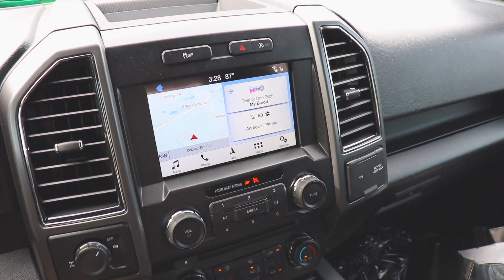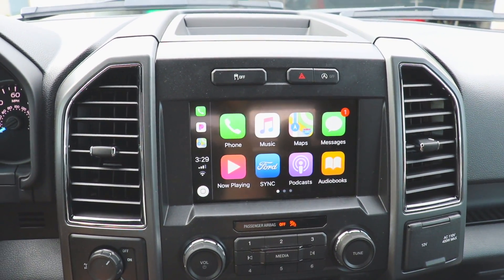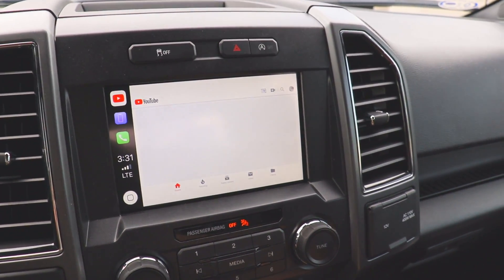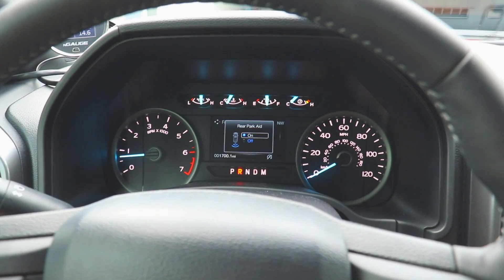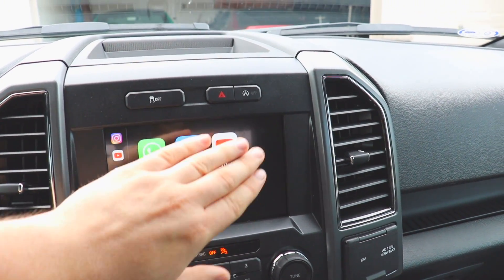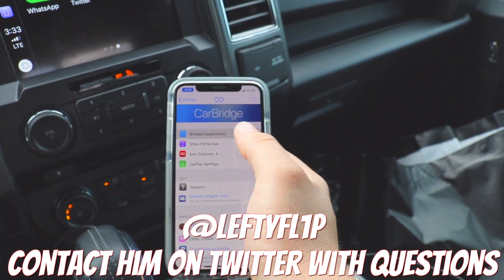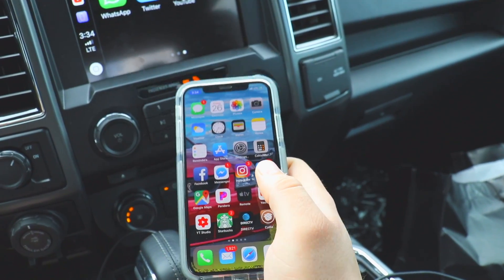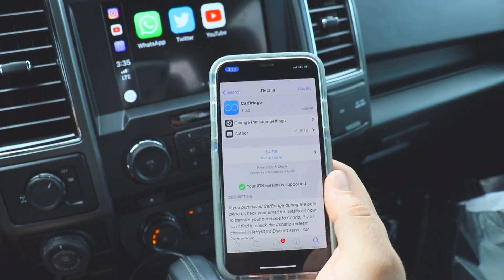How to Play YouTube Videos on Apple Car Play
Once your device is Jailbroken you can install CarBridge on your iPhone through Cydia.